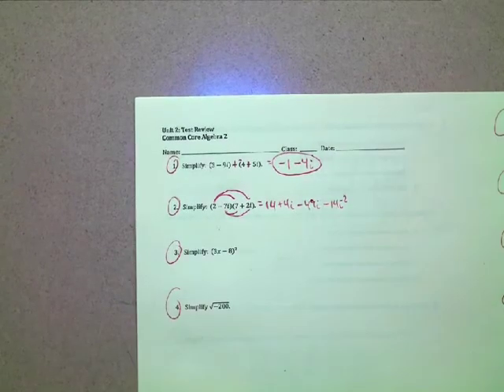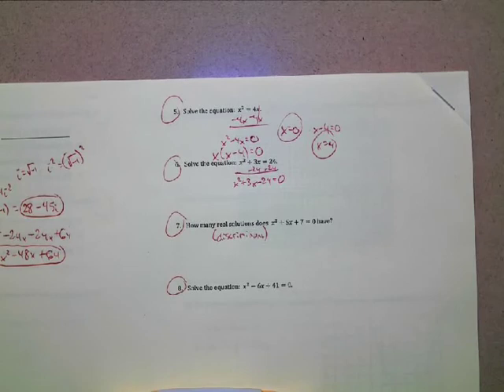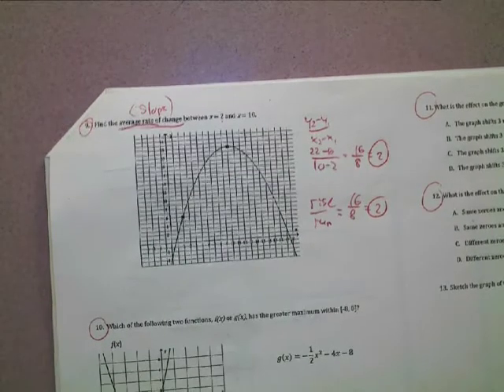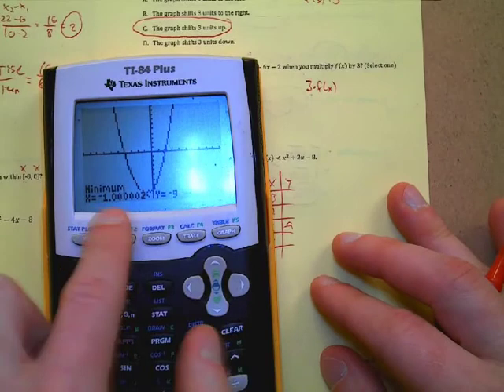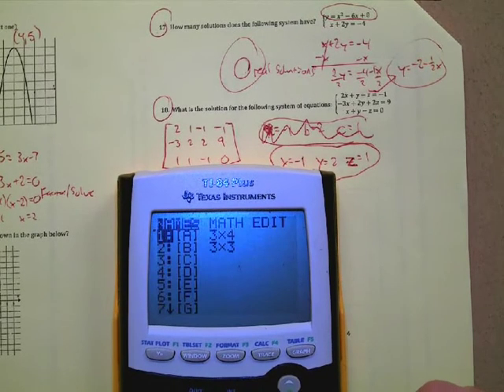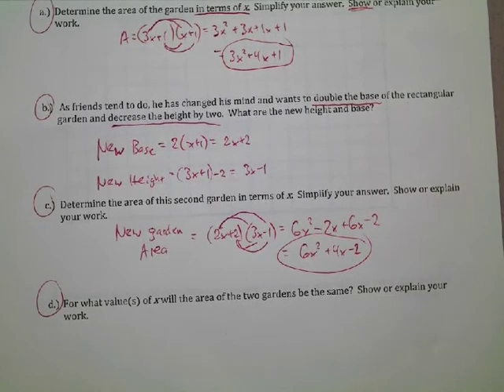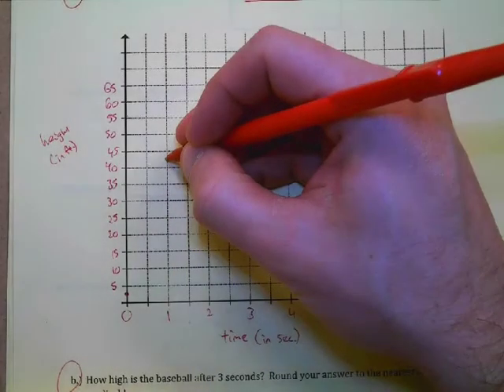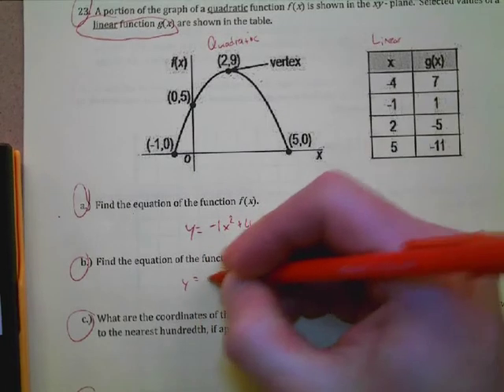3/4/2020 Unit 2 Test Review EXPLAINED